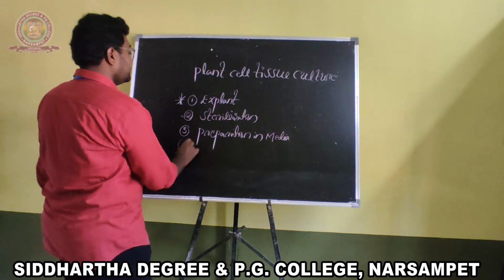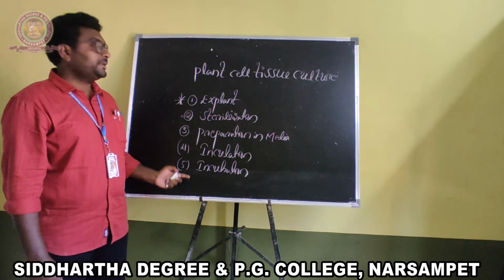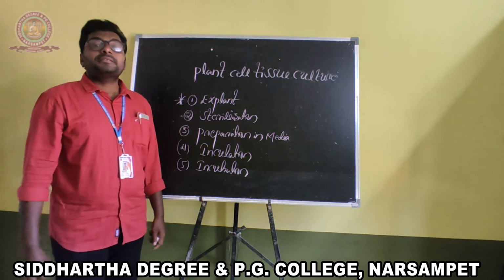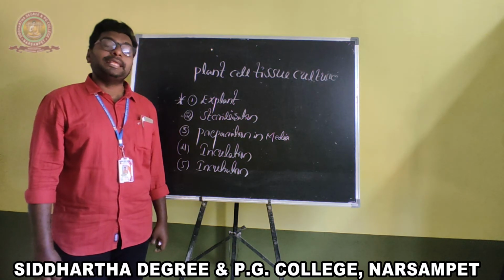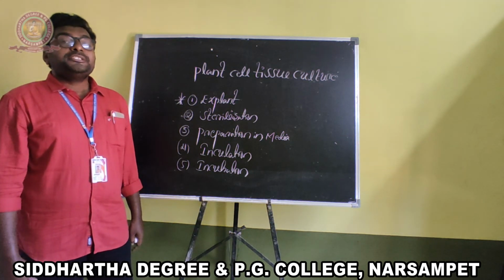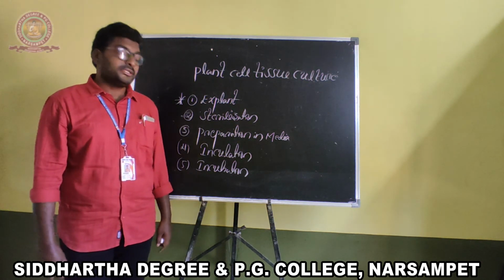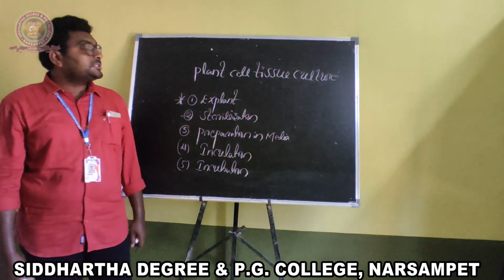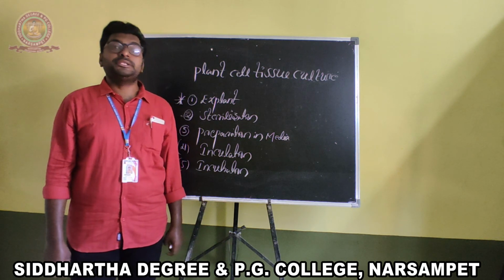SIDDHRATHA Online Classes / B.Sc. (Botany)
Plant Cell Tissue Culture